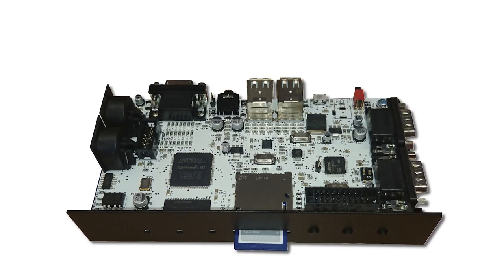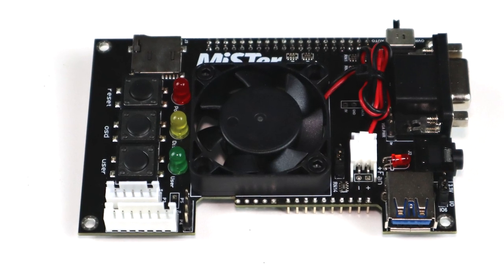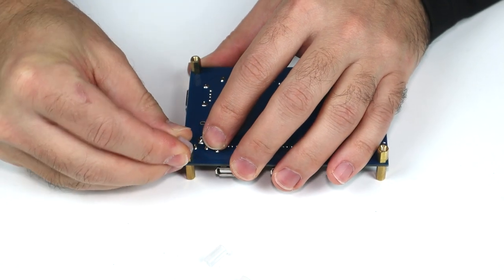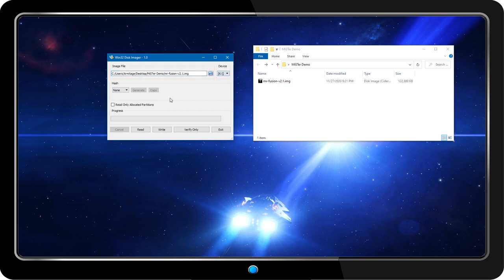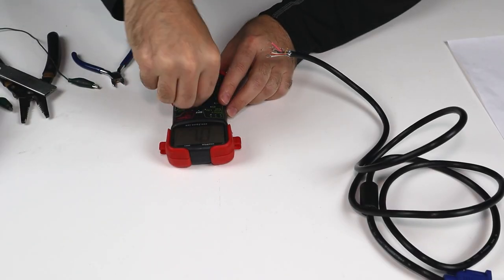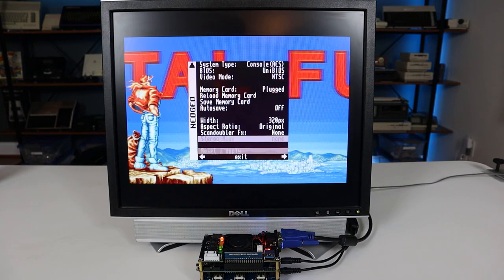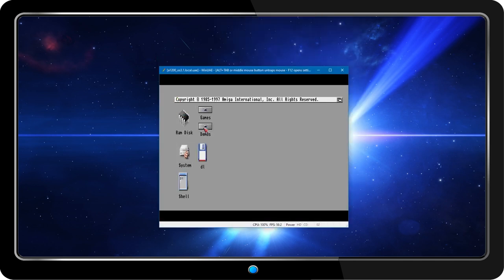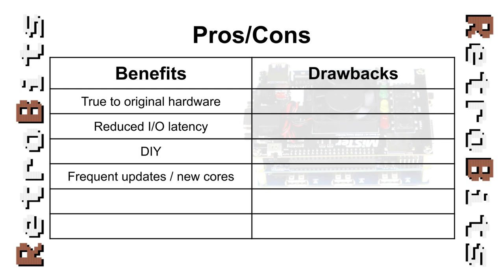MiSTer FPGA - How to build & configure, demo, cost, and pros/cons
Ep 22 : MiSTer FPGA and hardware emulation: what it is, why you might want it, and how to build and configure your own. Demo of console and arcade cores plus Minimig (Amiga) and ao486. Costs involved and the pros and cons of hardware emulation.

Terasic DE-10 Nano Kit
MiSTer I/O Board (Standard)
MiSTer USB Hub
MiSTer SD Ram (128 MB)
MiSTer I/O Board (Digital)
Hakko FX888D Digital Soldering Station

00:00 Introduction and Background
03:13 Unbox and Build
11:00 Configuration
14:18 SCART RGB Cable
16:48 Gaming Core Demonstration
20:49 Minimig Amiga and ao486 Cores
24:40 Cost, Pros/Cons, and Conclusion